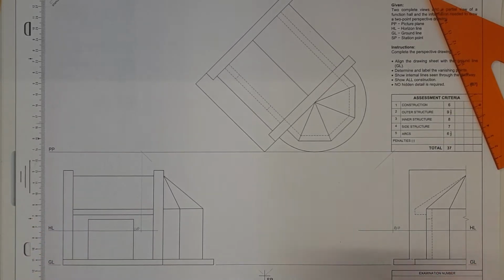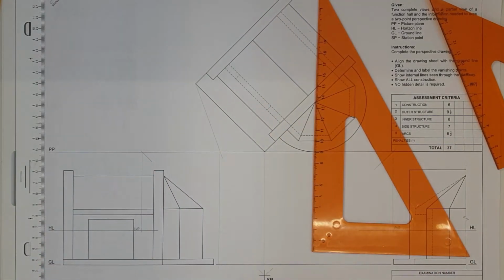Revision Paper 1 Question 3 Perspective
Revision paper 1 question 3 November 2018.